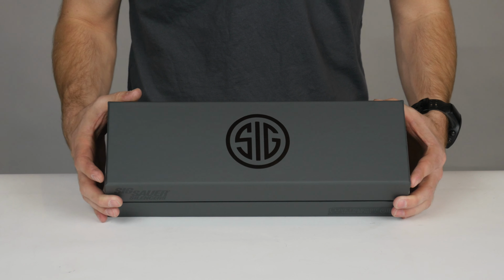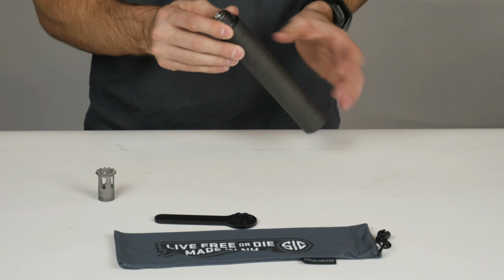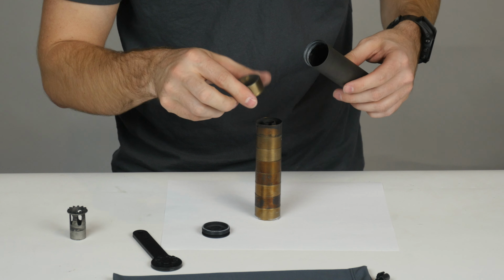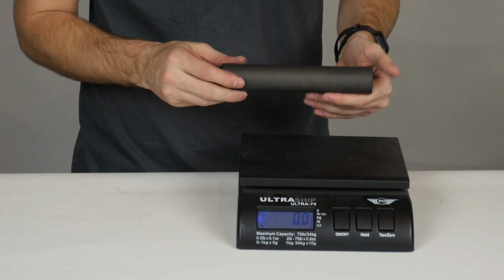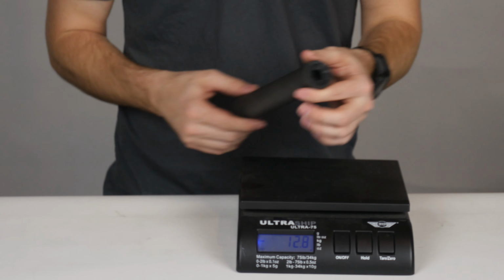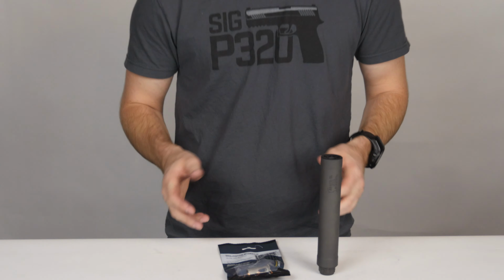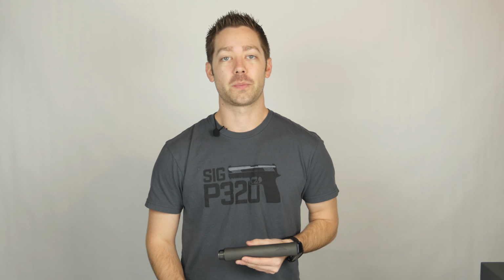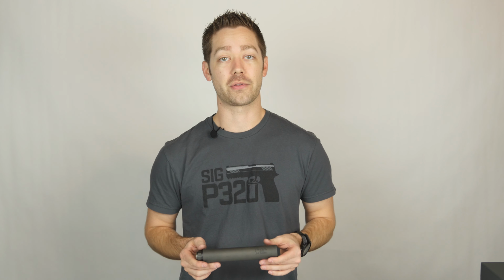Sig SRD45 Overview / Demo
In this video we unbox and demo Sig's new SRD45 suppressor. The pistol we are using is a Sig 1911 TACOPS that came pre-configured with the threaded barrel.

The SRD45 can also be used on a .40 S&W or 9mm if you but the piston to change the thread pitch.

The SRD45 ships with two pistons: .578x28 and M16x1LH

All of these pistons have a MSRP price of $69.00.

We will post a follow up video soon showing the SRD45 with 9mm piston on a Glock 17 Gen 3.

Any that are not listed are not yet received from Sig.

Finally, I'm sure we'll get some comments on our crappy plate setup. Yes we know. We rigged them up with para cord and have since switched to chains. The next videos we post will look much better!